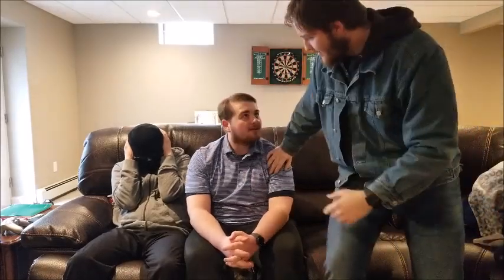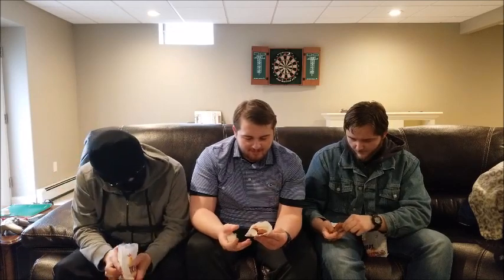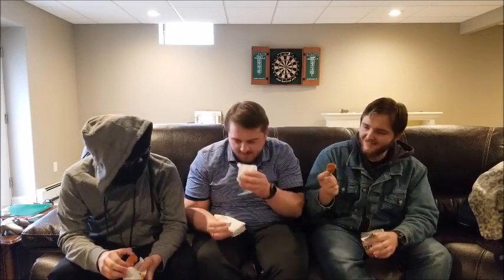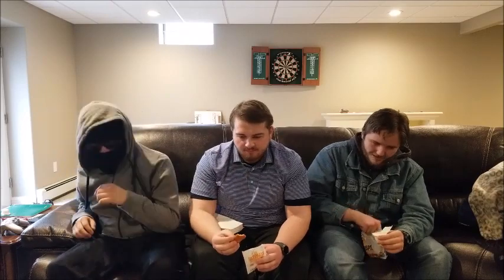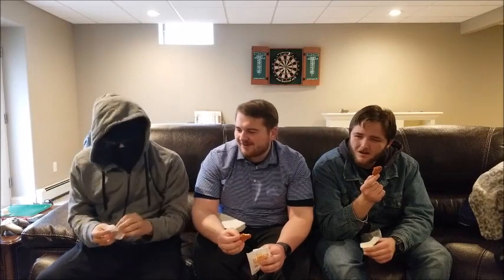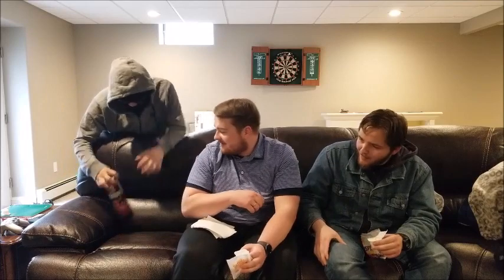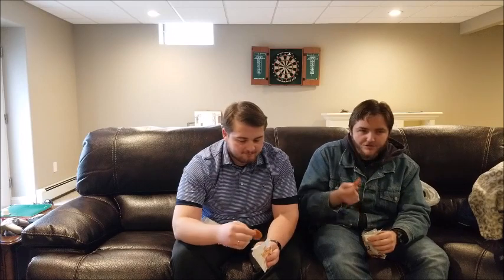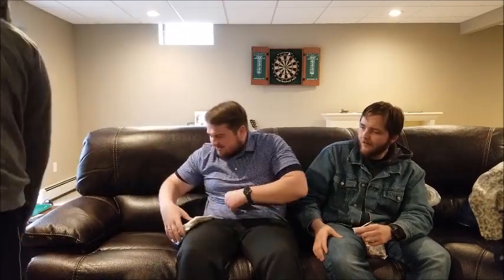Burger King's NEW (Returning) Spicy Chicken Nuggets Review!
Tay, Kurt, and I review Burger King's new Spicy Chicken Nuggets!